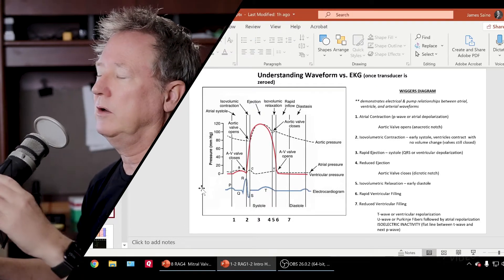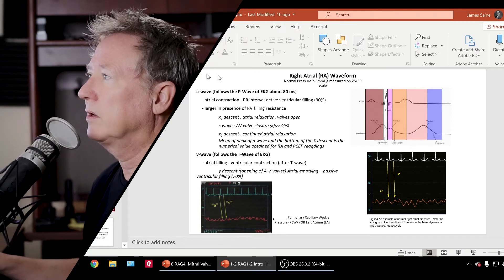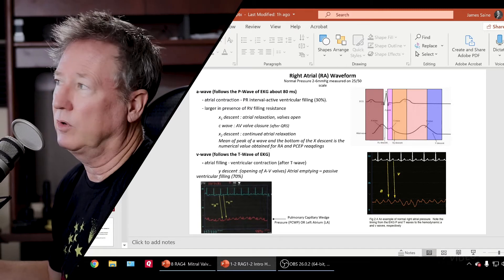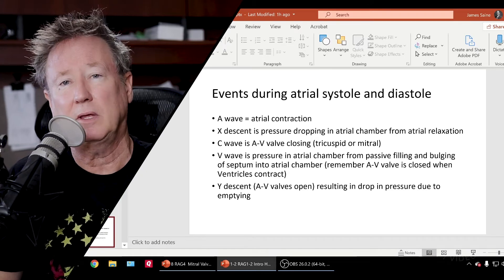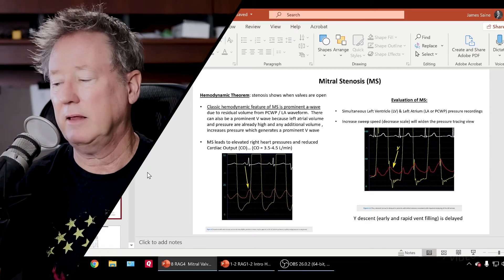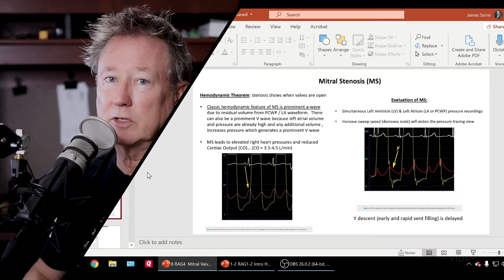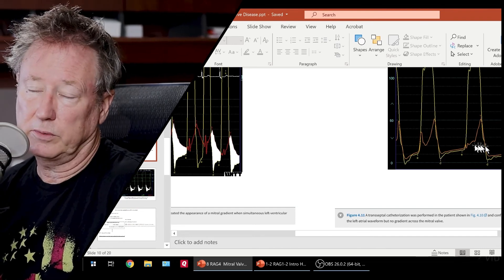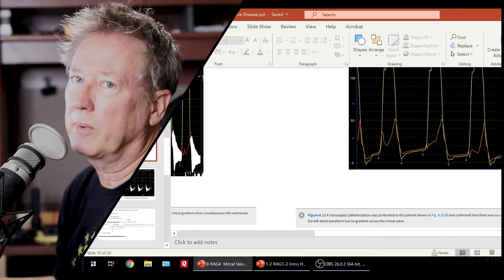How to read PCWP, A & C & V waves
How to accurately interpret Atrial waveforms, whether LA, RA or PCWP